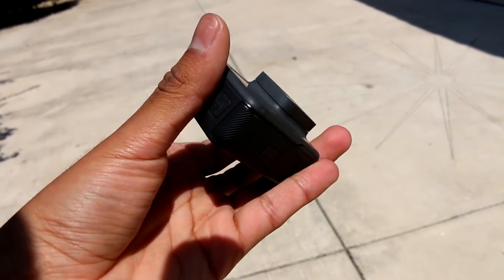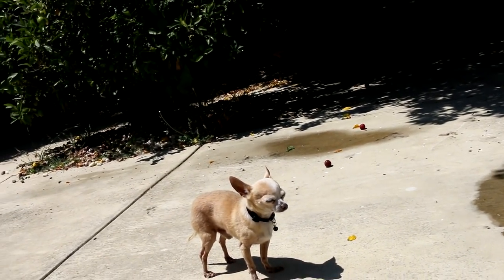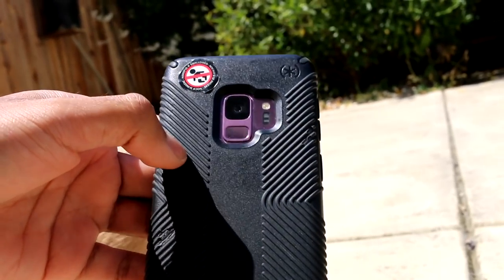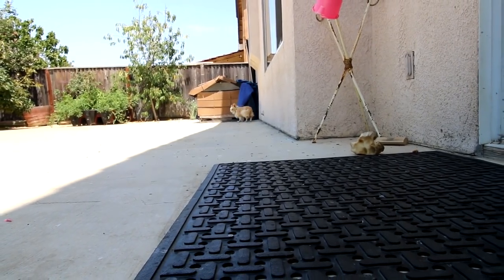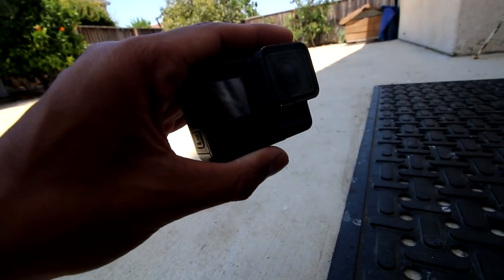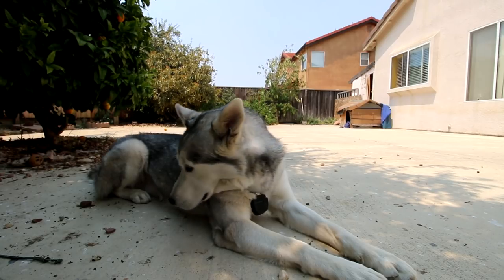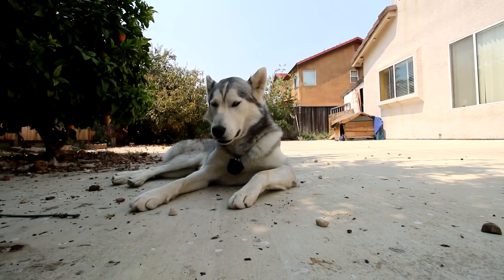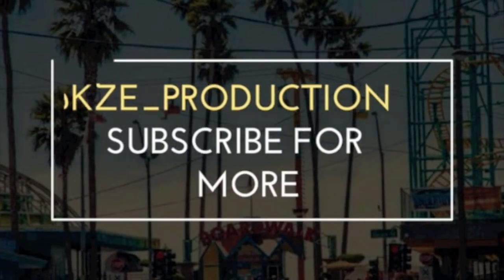The Best Camera For Filming Professional Youtube Videos | And Their Problems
How to film professional Youtube videos. Best camera for Youtube Vlogging 2018. BEST WIDE ANGLE VIDEO CAMERA COMPARISON . Best Camera in 2018. Canon 70d vs GoPro 5 vs Galaxy S9

CHANNEL INFO